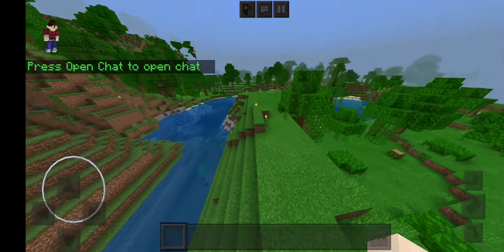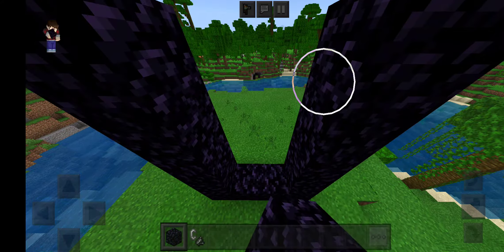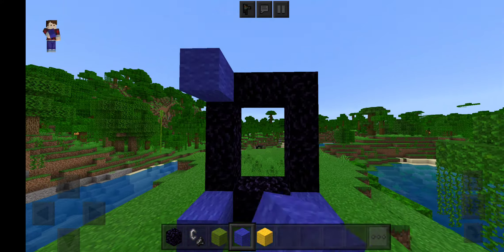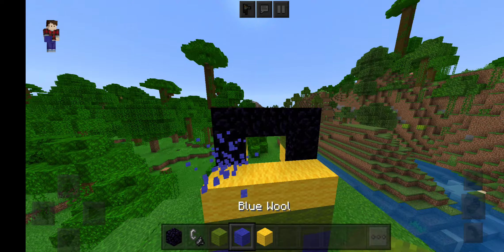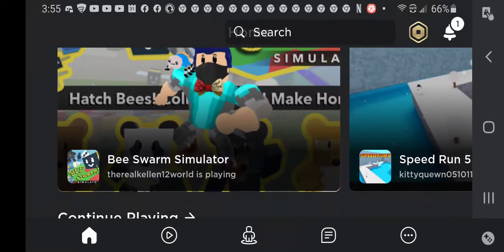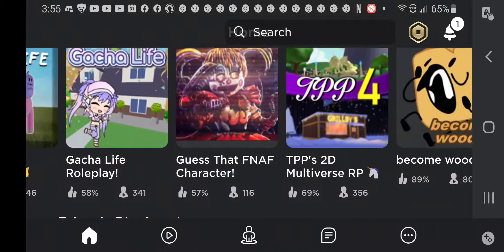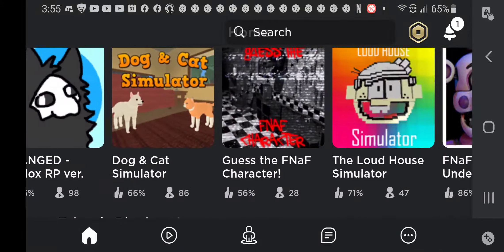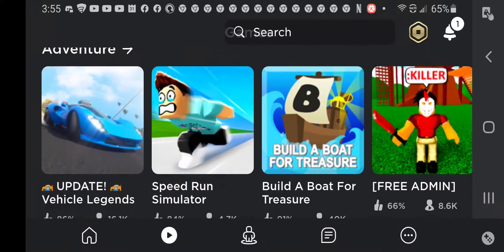HOw TO MaKE A PoRTal TO RoBlOX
this doesn't work. I just wanted to do it for fun!